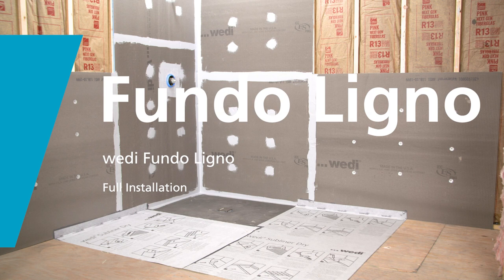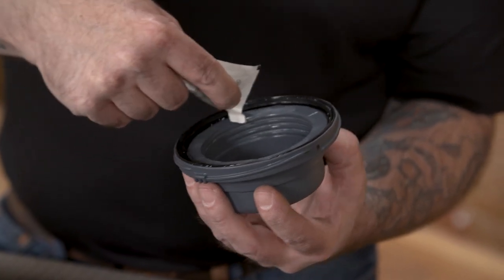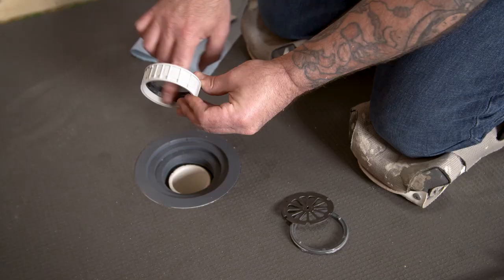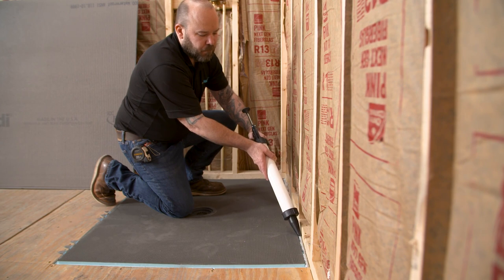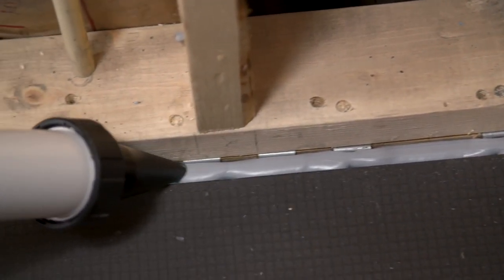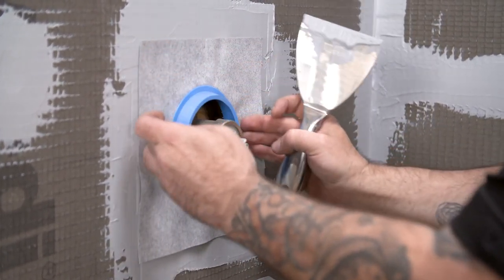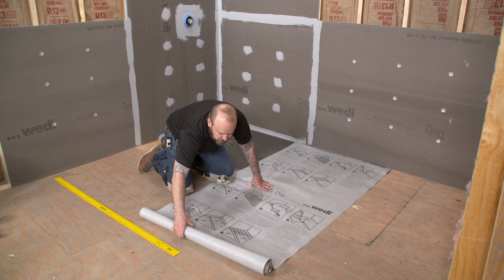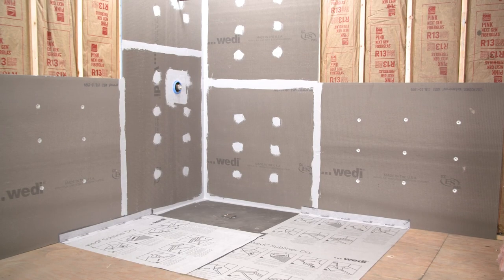(EN) Installing a curbless point drain shower (wedi Fundo Ligno with Click and Seal™)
The wedi Fundo® Ligno Shower System offers full warranty coverage like all wedi Systems, thanks to its consistent and inherently
 waterproof core, and its range of specially engineered components. A Fundo® shower is internally waterproof due to its wedi XPS
 foam‘s closed cell structure, and naturally protects against mold or mildew like every wedi XPS foam based product. It is fast and
clean to cut and fit custom designs while prefabrication reduces installation time significantly. The base features a strong and
 pre-sloped surface, allowing for tiling immediately whether you choose mosaic or large format tiles.

To learn more, visit wedicorp.com.